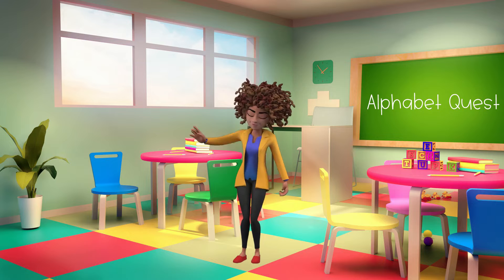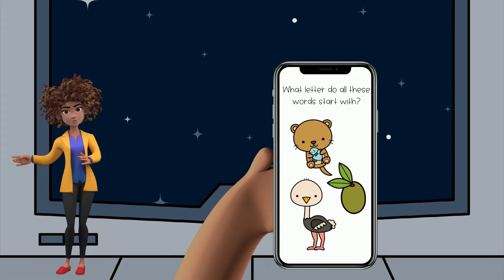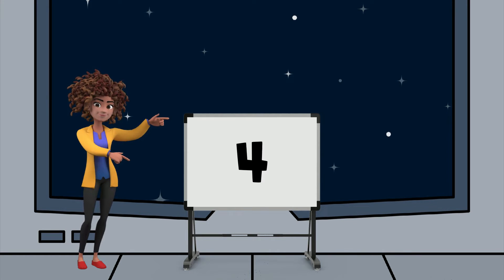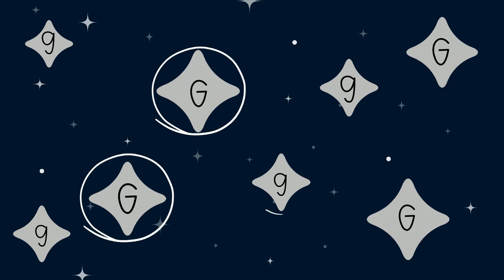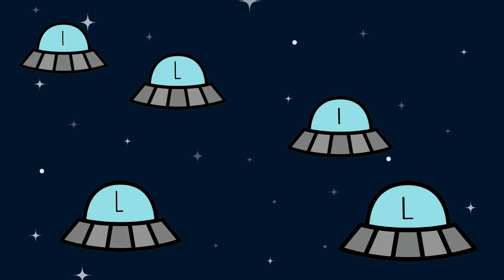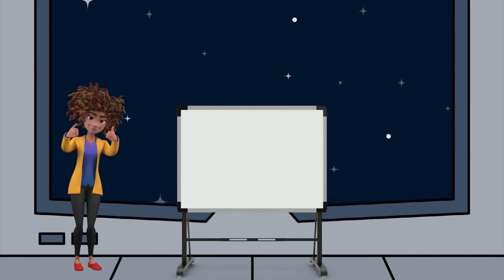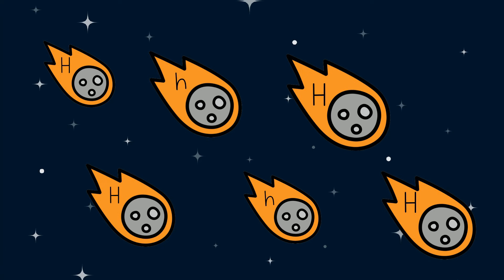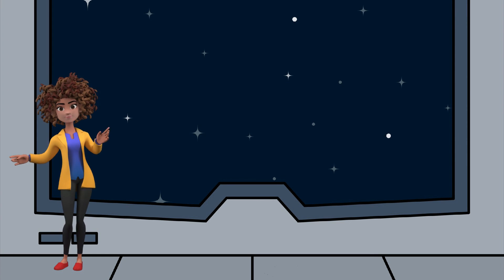Learning Letters for Kids | Alphabet Quest in Space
Are your kids ready to learn letters? If so, join The Monster Crew on an Alphabet Quest in Space, where we’ll look for the letters O, G, L, and H.